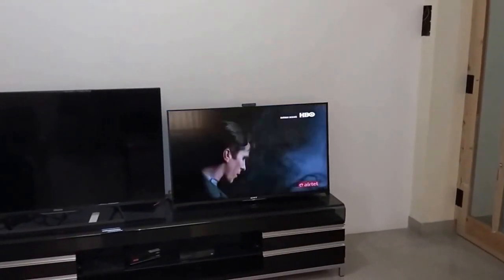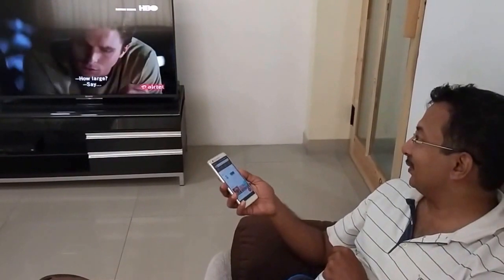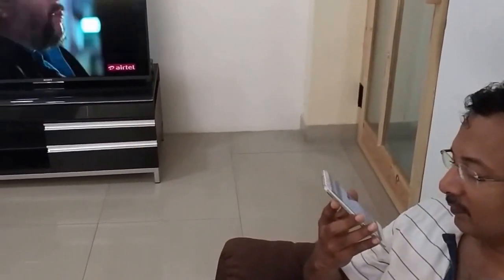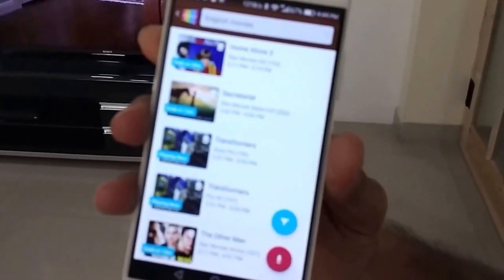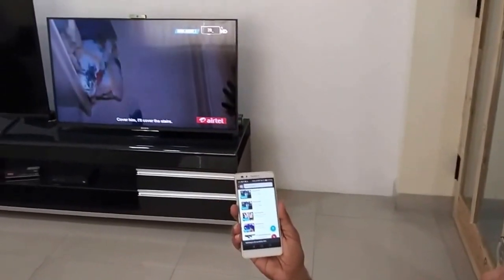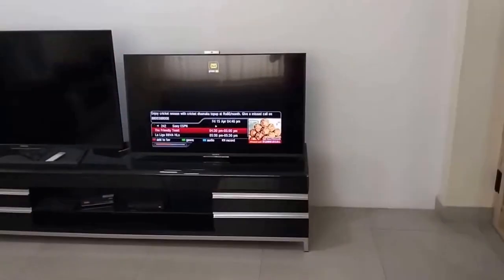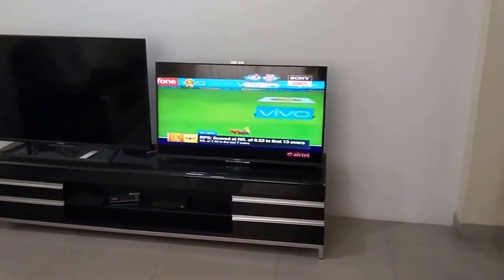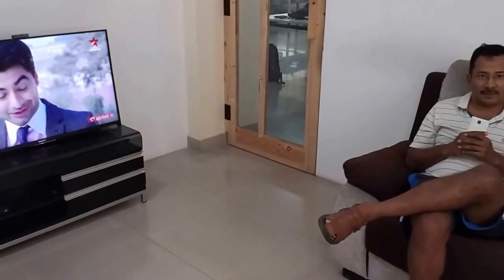Sensy Home: Use your voice to change channels on TV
Sensy Home magically converts your Android Phone into a TV Remote.

Sensy Home is a small box that you place in your living room, that then allows the Sensy App on your smartphone to control your existing set-top box - hence turning your phone into a smart remote. Technically, it is a Bluetooth Low Energy (BLE) to InfraRed (IR) Bridge.

Through the Sensy App, you can browse and discover TV content on any channel in any language across India, through a beautiful, rich, graphical and voice enabled interface. With the help of Sensy Home, you can then switch to a chosen channel directly from within the app, irrespective of the operator (be it Airtel, Tata Sky, Den, whoever).

You never again need to remember a channel number, ever. The Sensy App communicates the required channel number and other information automatically to the Sensy Home via BLE, and Sensy Home in turn blasts the required IR codes with the operator-specific protocols (like your old remote) to control the set-top box.